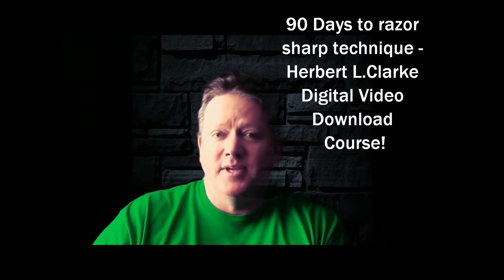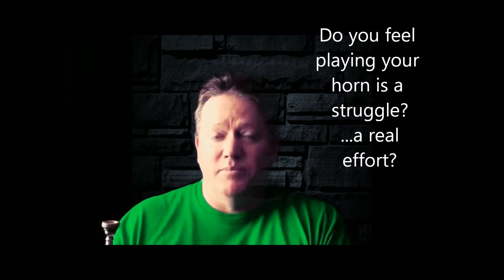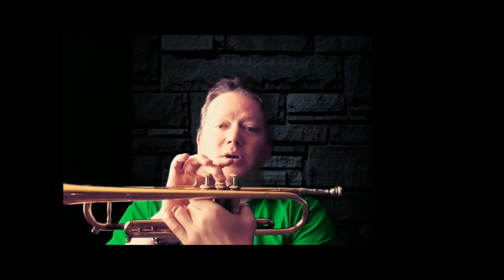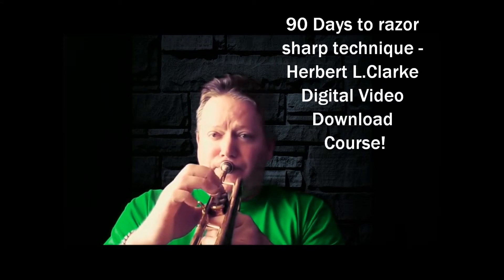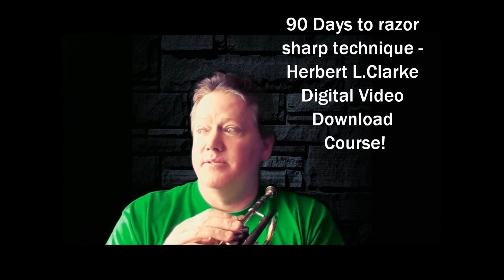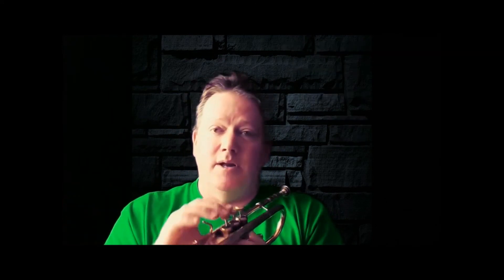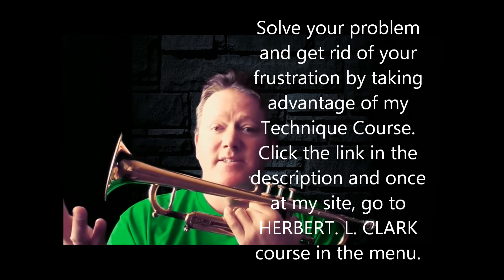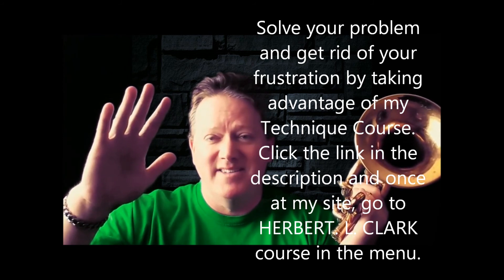Is there a short cut to fast finger technique for Trumpet, Tuba, French Horn - other brass players?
You betcha! It's called KURT THOMPSON'S 90 DAYS TO RAZOR SHARP TECHNIQUE.
Why is it a short cut and why would you be interested in this 90 day course?
1. Any time you can shorten time and receive the same benefit is a WIIN/WIN situation. At the very least it allows you to move on to other challenges more quickly.
2. The reason it is a short cut is because it operates on the principle of: "SUCCESS BREEDS SUCCESS."  The Herbert L. Clarke Technical Studies is TOTALLY re-arranged so that the student can work through the book from easiest to hardest.
This is a two-fold endeavor: First is to work on the STUDY in order of easiest to hardest and Second is to work on the easiest to hardest exercises in each study.
By getting a relatively easier exercise done and successful, you are more confident to take on just a little bit more, and then...a little bit more. You gradually work up to F# for example. You gradually work up to the FAST chromatics. What was Clarke thinking by putting the Chromatic Study #1 at the very beginning of the book?
See what I mean?
If you are going to be practicing your horn and trying to get better, you NEED THIS!
If you ALREADY practice in the Herbert L. Clarke book, you NEED this and NEED it like..yesterday!